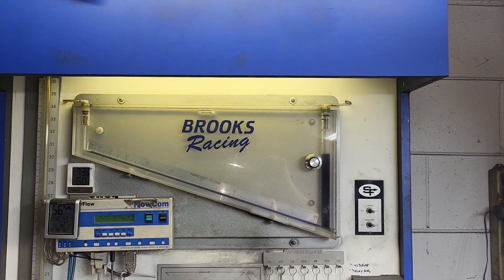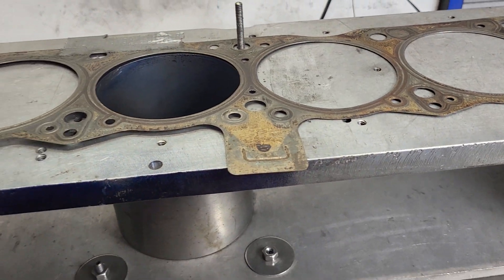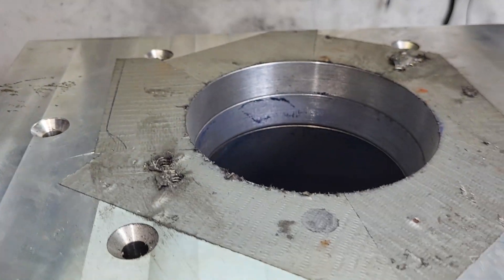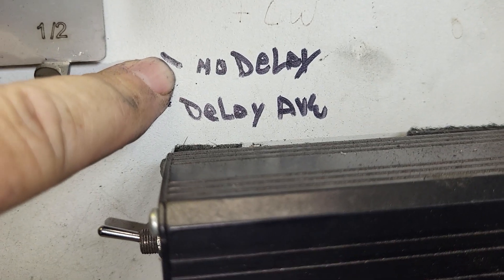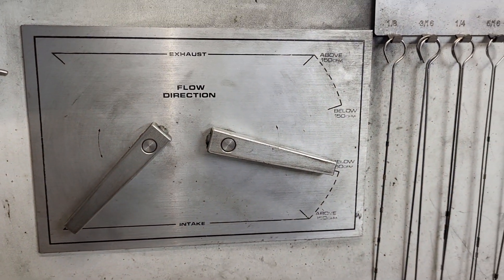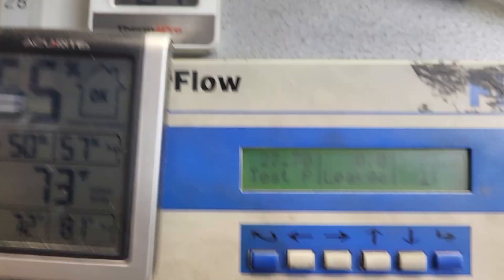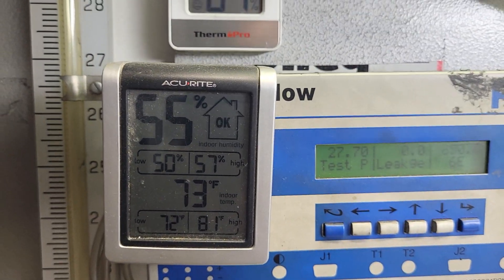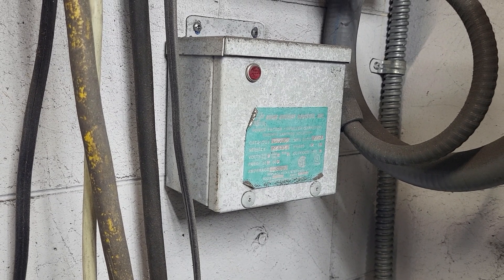Superflow SF 300/SF 600 flow bench, Bench design and bore adapters, Swirl meter, Pitot tubes.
I do a long boring video for a new flow bench owner, how I do my thing on my bench. Between this video and the flow bench video I did at D.V.'s you see about everything.